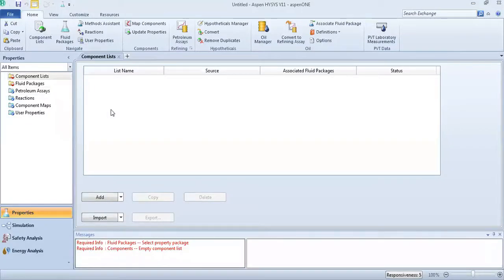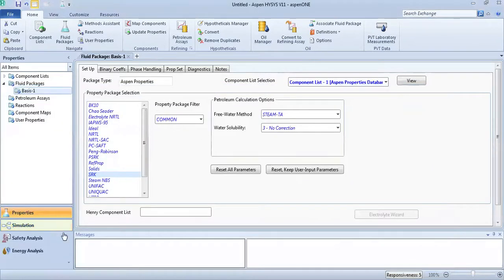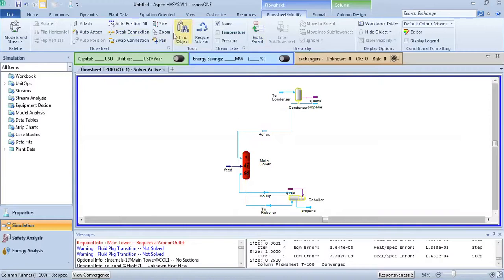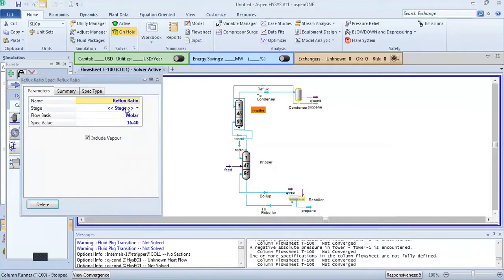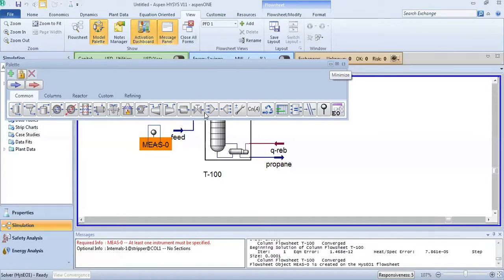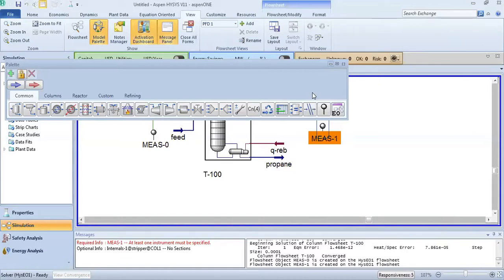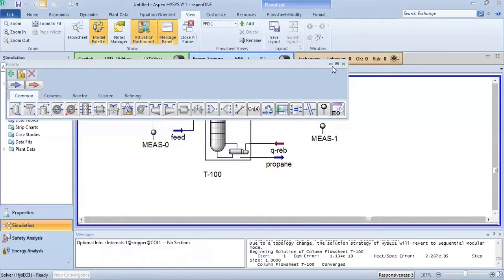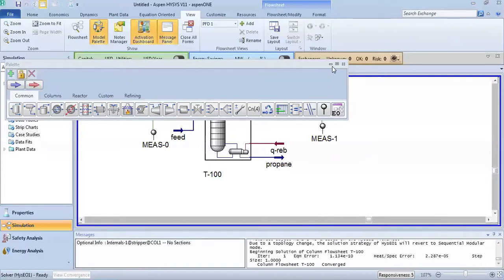Build stripper&rectifier section into distillation column &how to use EO "eqution oriented Hysys v11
Build stripper&rectifier section into distillation column &how to use EO "eqution oriented Hysys